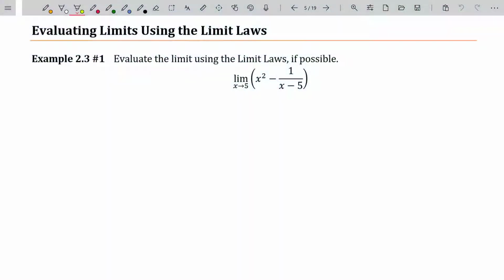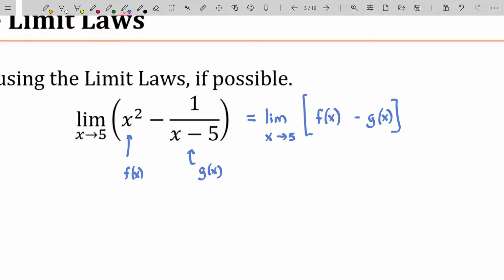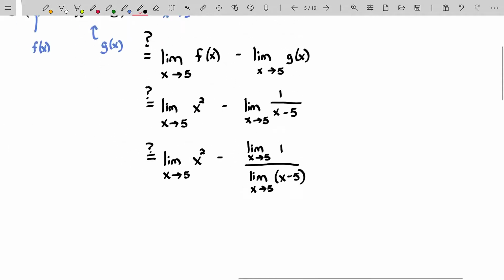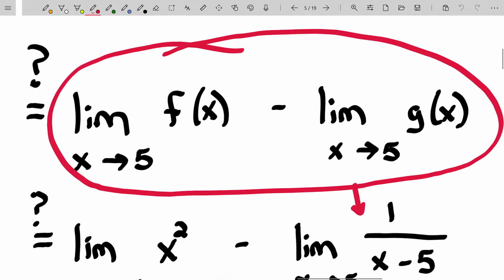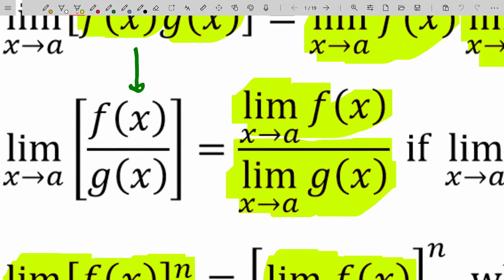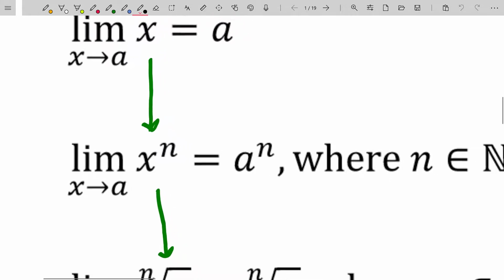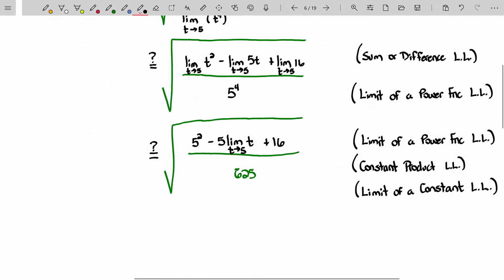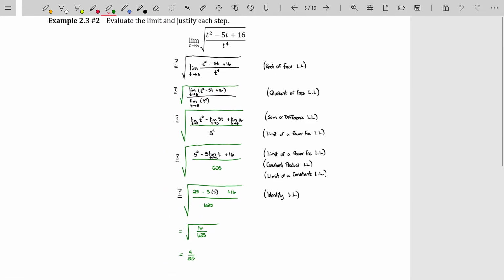Limits - Limit Laws - Evaluating Limits Using the Limit Laws